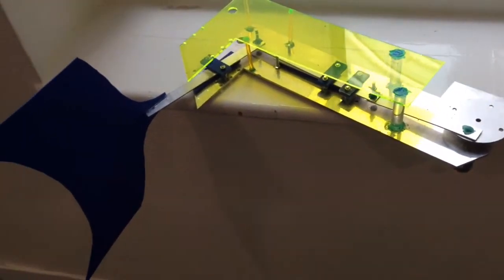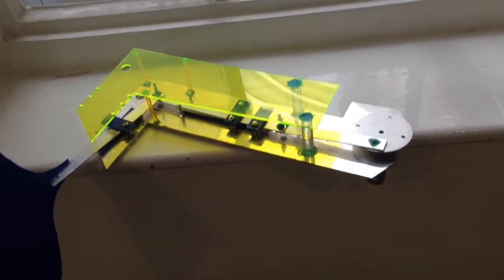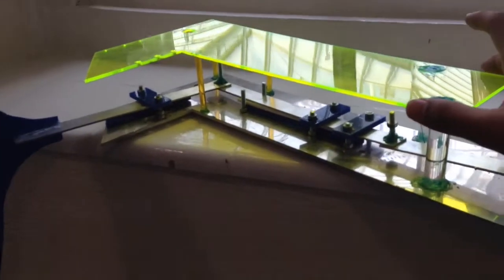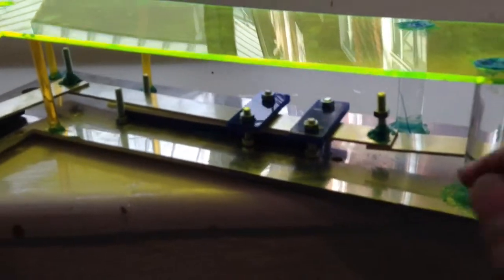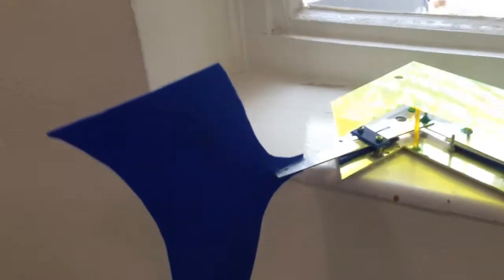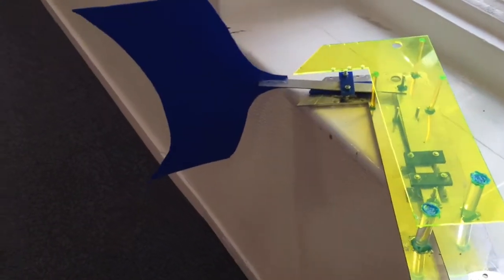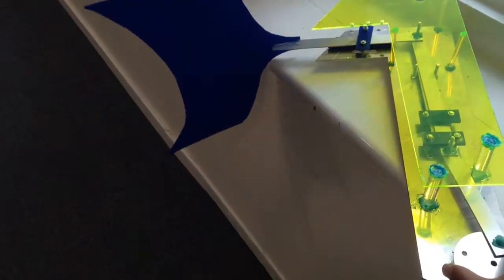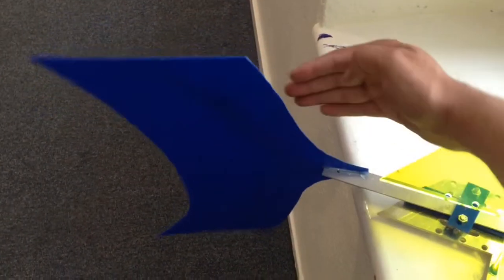Video 6 flapping foil propulsion system